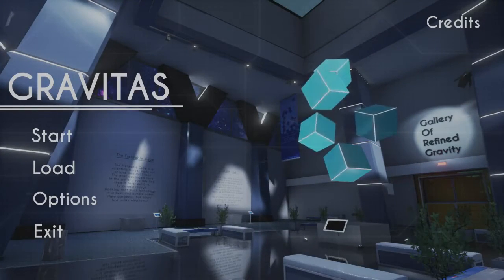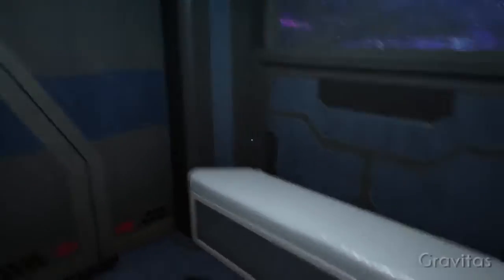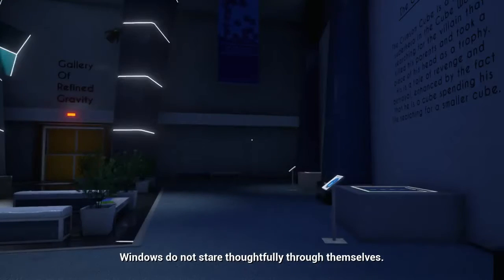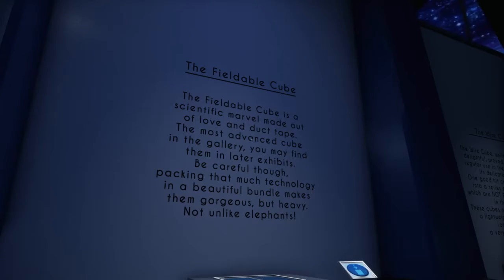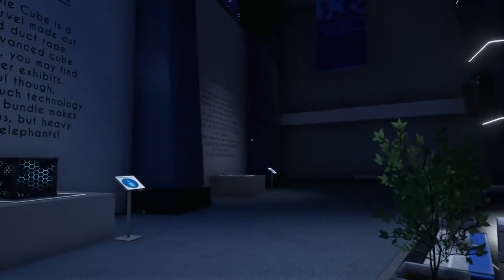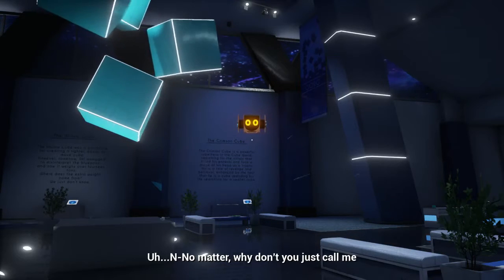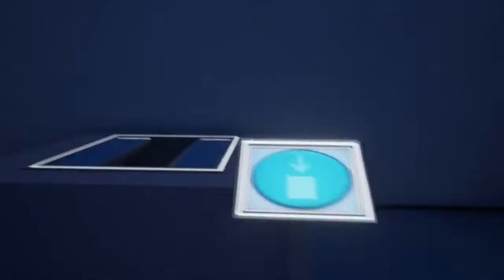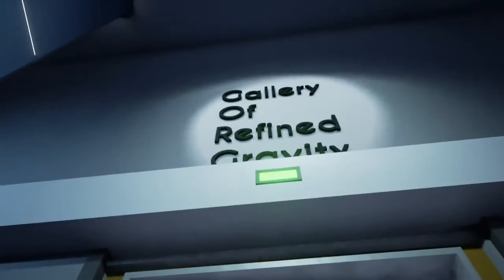"Welcome to the Gorg" - Let's play - GRAVITAS - Part 1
Ever wanted to control gravity with a flick of your wrist? Then Gravitas is the perfect game for you! Welcome to the Gallery of Refined Gravity!

On my channel, I produce a variety of gaming content every single day.

No fake reactions and no foul language…
Pure and Honest Gameplay!